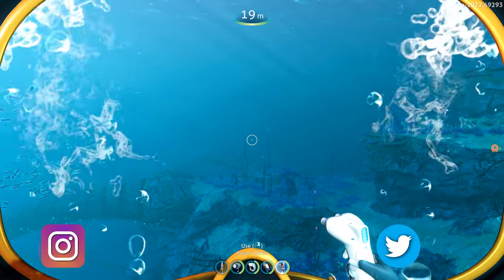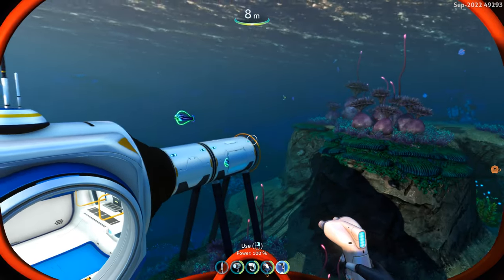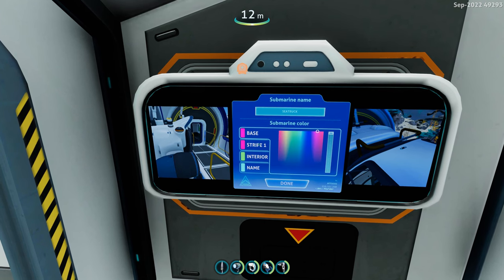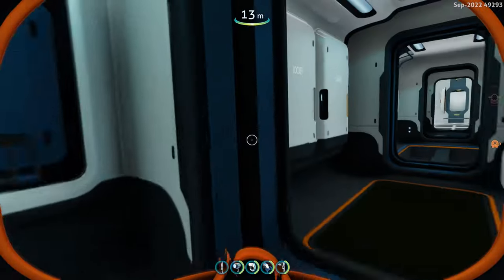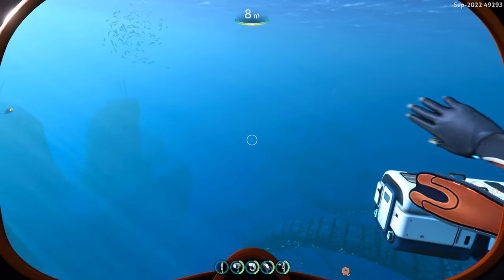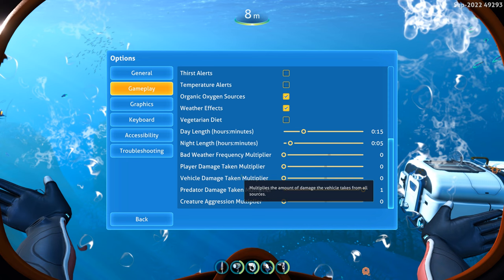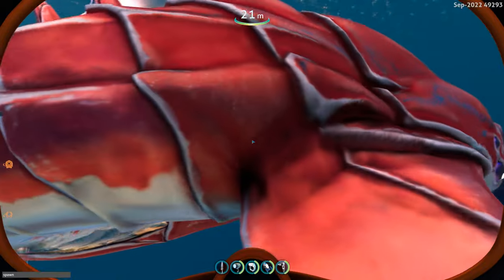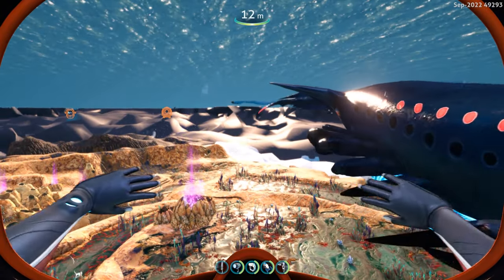Subnautica Below Zero - New Update - What the Dock!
@unknownworlds is still updating Subnautica Below Zero and that's awesome to see when they could just release the game and walk away.  The dev team continues to squash bugs and improve the player experience though with more adjustments to tailor the gaming experience to your preference and also a new base piece with the seatruck dock.  Let me know what you think about all of these changes in the comments!